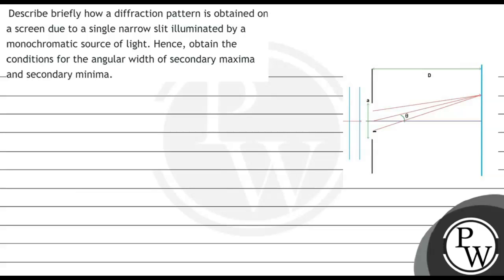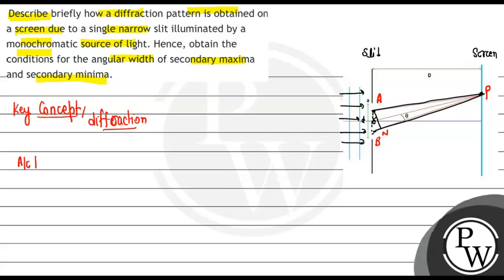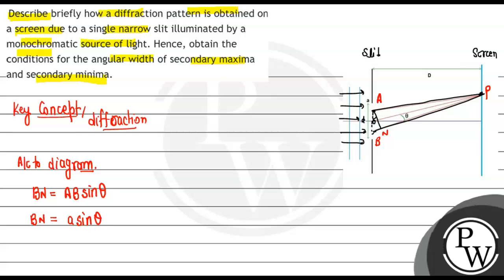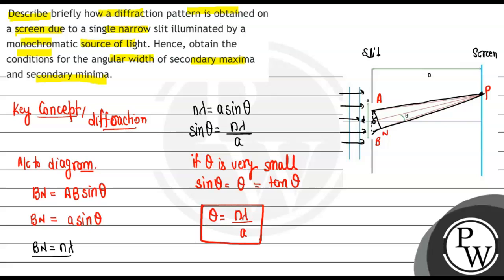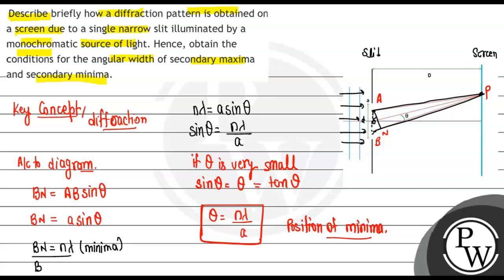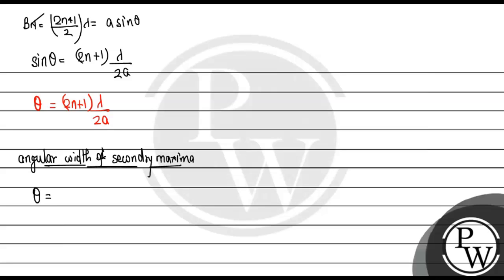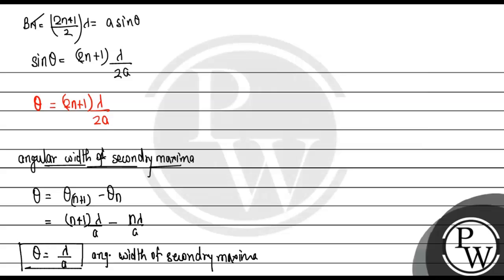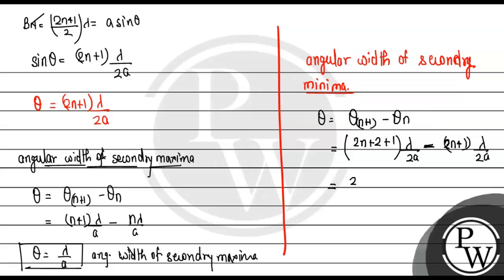Describe briefly how a diffraction pattern is obtained on a screen due to a single narrow slit i...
Describe briefly how a diffraction pattern is obtained on a screen due to a single narrow slit illuminated by a monochromatic source of light. Hence, obtain the conditions for the angular width of secondary maxima and secondary minima.